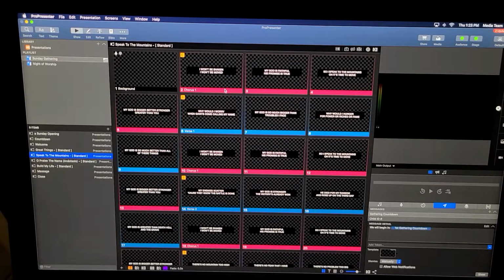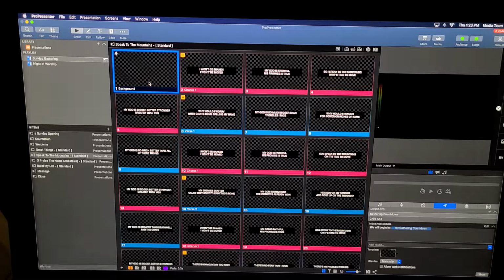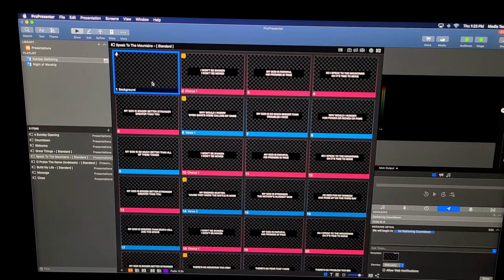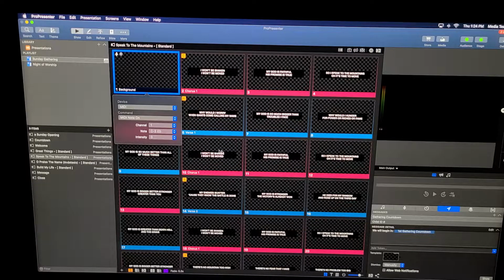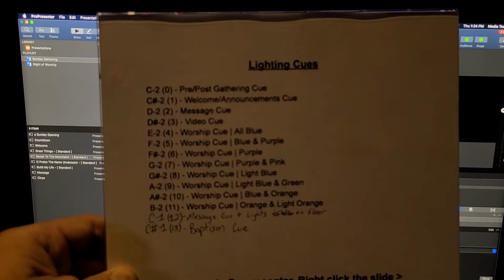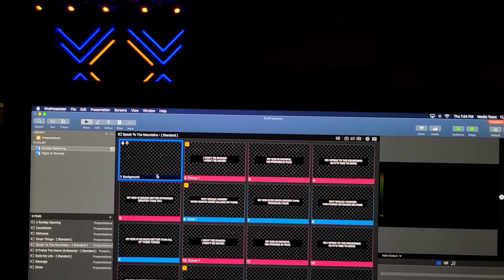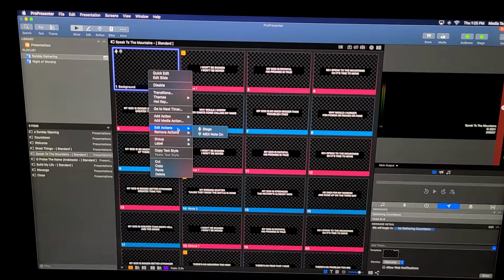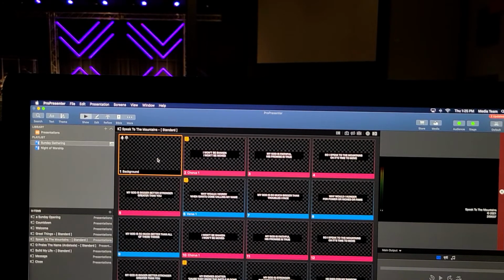How to set lighting cues in propresenter 7.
How to set up midi commands in Propresenter 7 to automate the lighting board at Grace Church - Berlin Campus